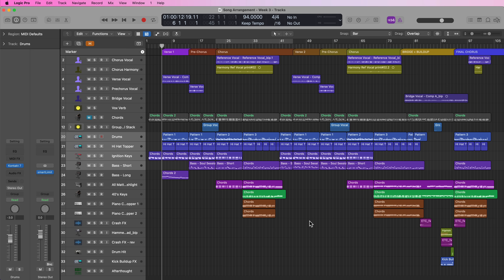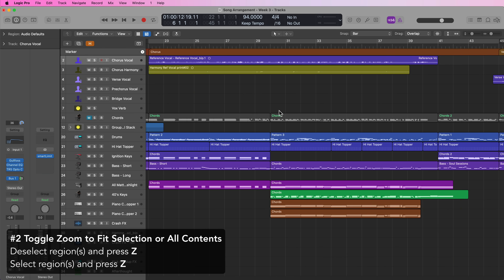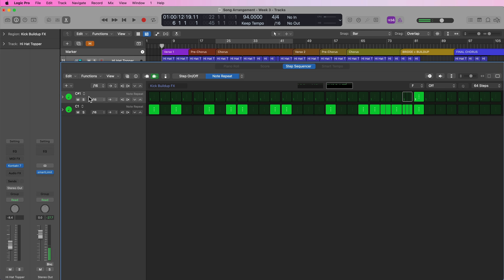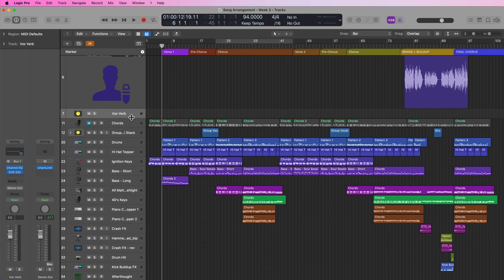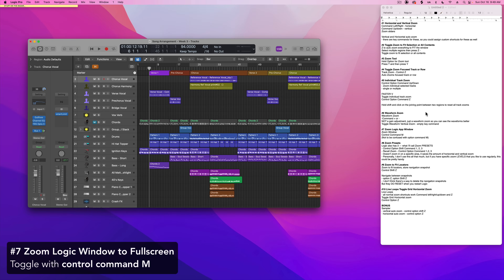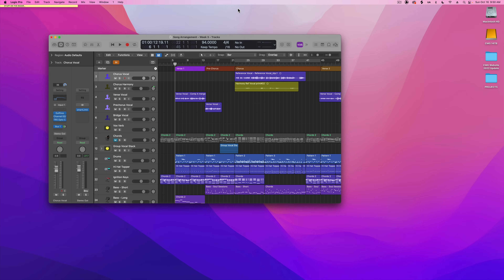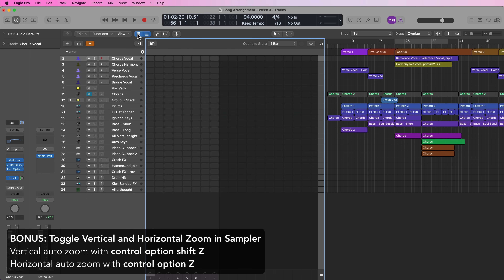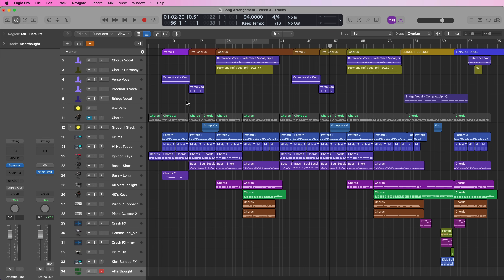Logic Pro - 10 Zoom Shortcuts to Speed Up Your Workflow!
In this video I demonstrate 10+ zoom shortcuts in Logic Pro to help speed up your workflow! Enjoy!

Timestampes:
0:00 Intro
0:27 Vertical & Horizontal Zoom
1:36 Toggle Zoom to Fit Selection
2:35 Zoom Tool
3:19 Toggle zoom Focused Track/Row
4:18 Individual Track Zoom
6:04 Waveform Zoom
7:34 Zoom Logic Window to Fullscreen
8:10 Store and Recall Zoom Presets
9:53 Zoom to Fit Locators
11:40 Live Loops Toggle Grid Horizontal zoom
12:57 Toggle Zoom in Sampler

Here's a complete list of all of the shortcuts I demonstrate in the video:

#1 Vertical and Horizontal Zoom
Vertical: command up/down arrow keys
Horizontal: command left/right arrow keys

#2 Toggle Zoom to Fit Selection or All Contents
Deselect region(s) and press Z
Select region(s) and press Z

#3 Zoom Tool
Hold option with pointer tool
Press T for tool dialog, then press Y

#4 Toggle Zoom Focused Track or Row
Select track and press control Z

#5 Individual Track Zoom
Zoom individual tracks with control option command up/down
Toggle individual track zoom with control option command Z

#6 Waveform Zoom
Zoom in waveforms with command =
Zoom out waveforms with command -

#7 Zoom Logic Window to Fullscreen
Toggle with control command M

#8 Store and Recall Zoom Presets
Store zoom preset with control option shift command 1, 2 or 3
Recall zoom preset with control option command 1, 2 or 3

#9 Zoom to Fit Locators (and Store Navigation Snapshot)
Set locators and press control shift Z
Press option Z and option shift Z to cycle through navigation snapshots

#10 Live Loops Toggle Grid Horizontal Zoom
Control option Z in Live Loops to toggle horizontal zoom

BONUS: Toggle Vertical and Horizontal Zoom in Sampler
Vertical auto zoom with control option shift Z
Horizontal auto zoom with control option Z